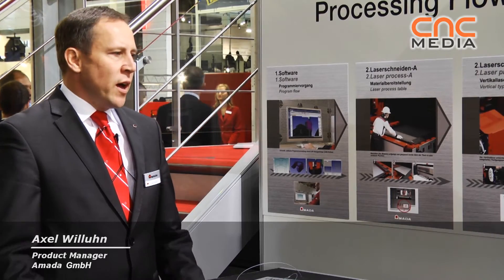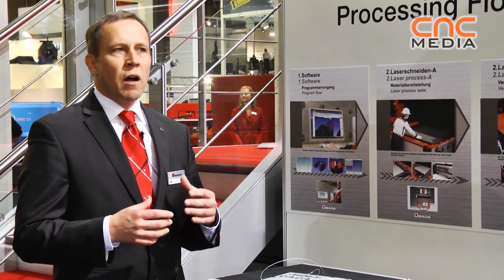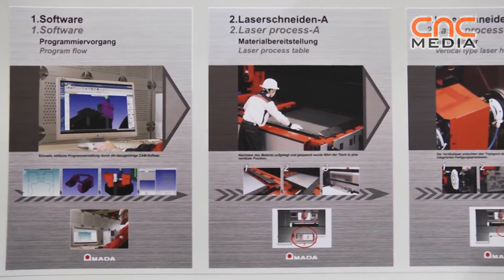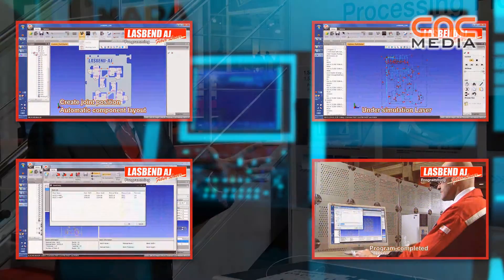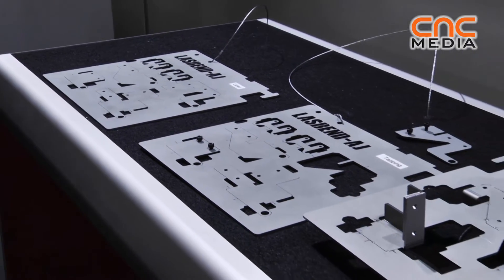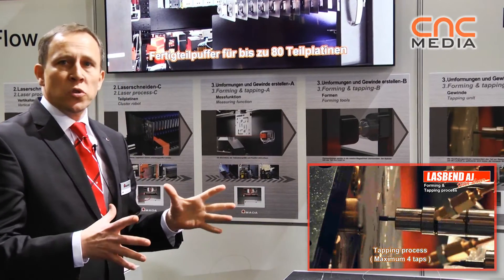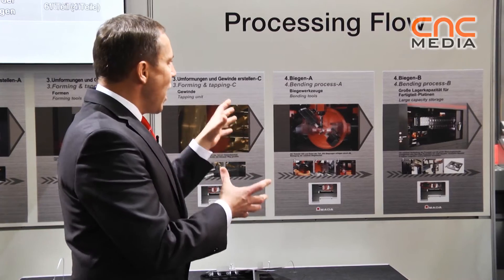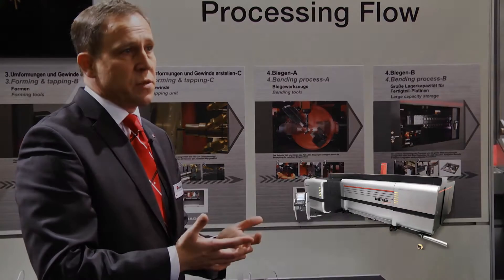AMADA - Lasbend AJ fiber laser cutting-bending-punching-tapping machine @ EuroBLECH 2012 [ENG]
Axel Willuhn, product manager of Amada GmbH introduced the Lasbend AJ system at the EuroBLECH Hannover exhibition on 25th October 2012.